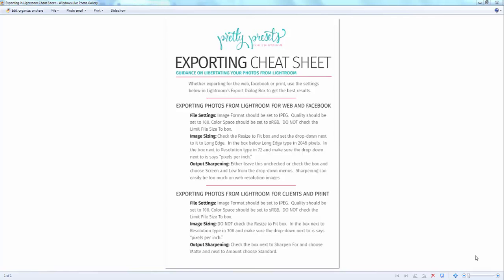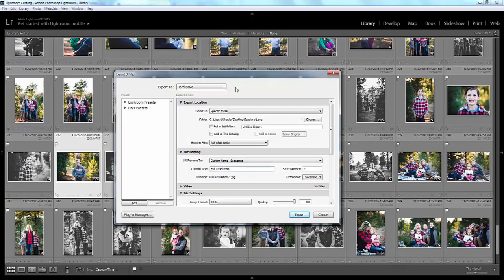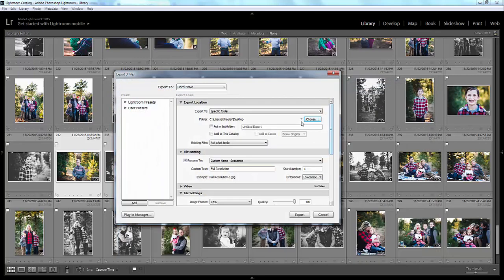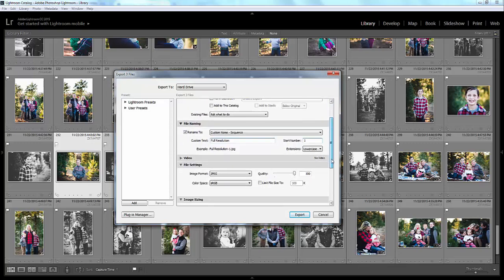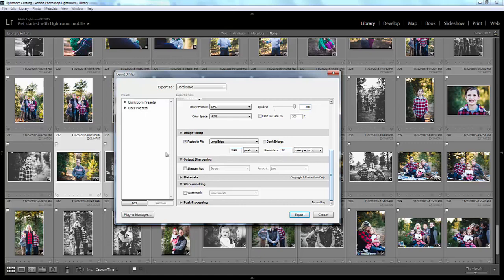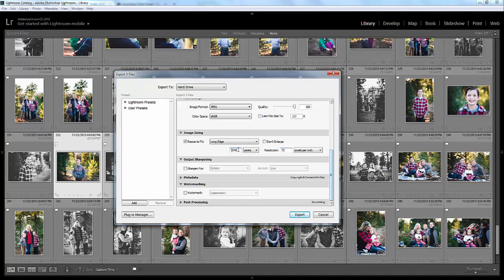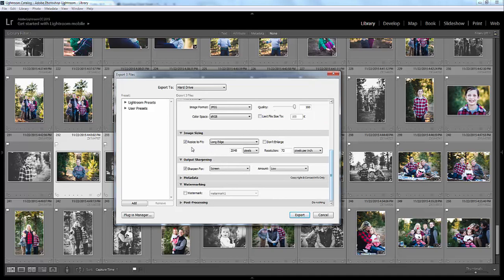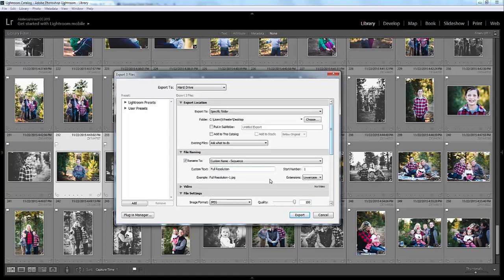Exporting Cheat Sheet in Action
Pretty Presets has created a great easy to follow exporting cheat sheet to get your images out of Lightroom. Here is a video example of how do complete the steps.